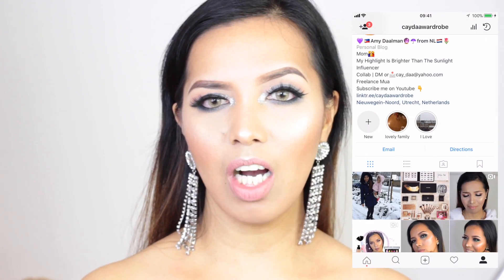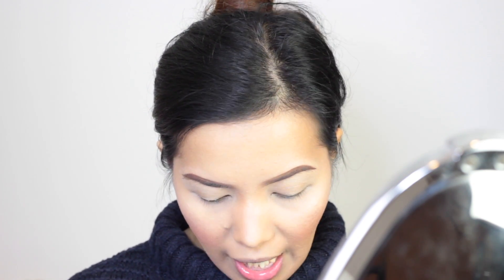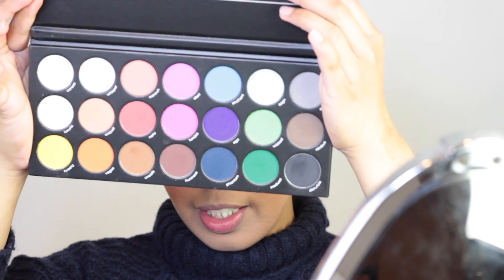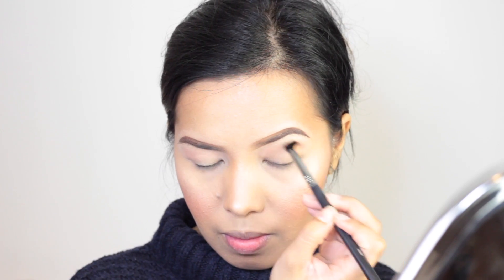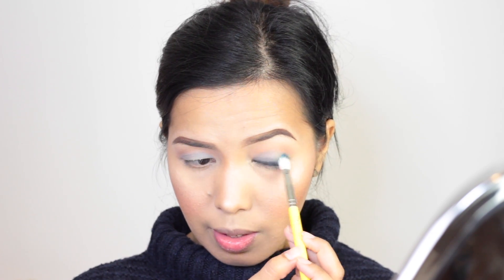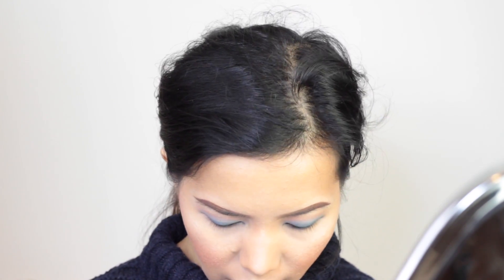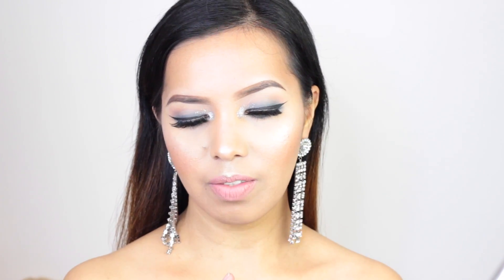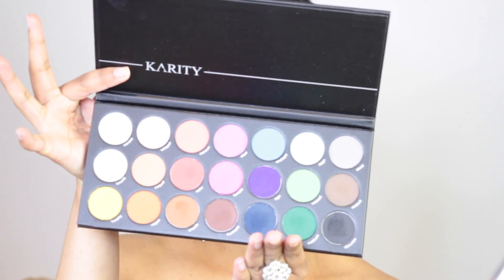Holiday Glam Smokey Makeup Tutorial ft Karity Cosmetics /Review | Hooded Eyes - Medium Skin | Asian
CLICK 1080p HD, for best quality. Hi Caydaa Fam, I finally came up a makeup tutorial dedicated for this Holiday season, a makeup look that everyone can create and absolutely gonna look good anyone, TBH this is a type of makeup look that I love to wear during Christmas and New Year, since that it is very sultry, sexy and easy to achieve.
Another important thing is that I used a new eyeshadow palette that I got for a very affordable price, and I do wanna thank Karity Team specially Erin Klein for giving me a chance to try your amazing product. Hope you can give there products a try because they are pretty awesome and pigmented.

PRODUCTS MENTIONED:

Karity Cosmetics 21 SHADOW IN MATTE $29

XX

CaydaaWardrobe

Fall for Gravity
Electro Light ft. Nathan Brumley

FAQ:
I'm born and raised in the Phillipines, but now live in the Netherlands since I was 21.

Ethnicity?
I'm 100% Filipina, but having my Dutch nationality for 3yrs.